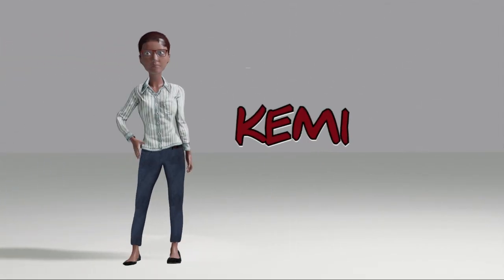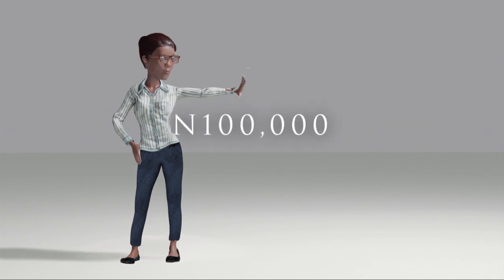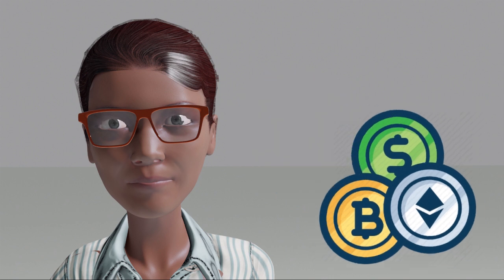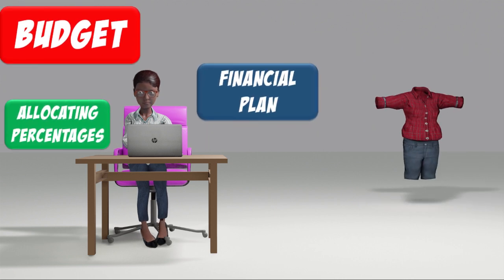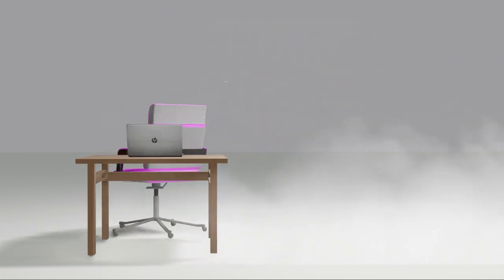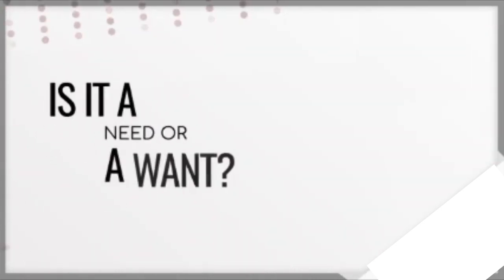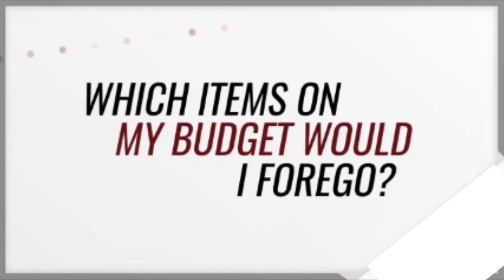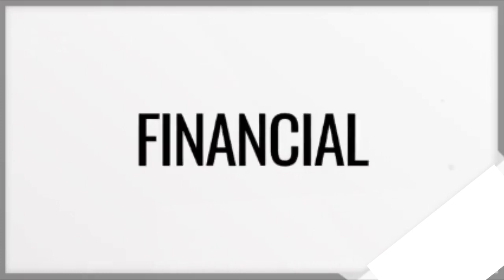Financial Discipline : Emotional Purchase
Emotions sometimes play a central role in our decision-making process. Sometimes we make emotional purchase decisions based on wants , or just to impress. For emotional purchase decisions, it can be argued that the need does not necessarily have to be present in the first place . It is rather created by external sources.